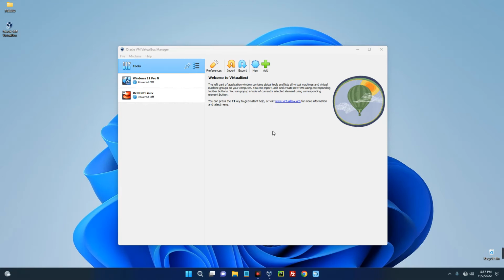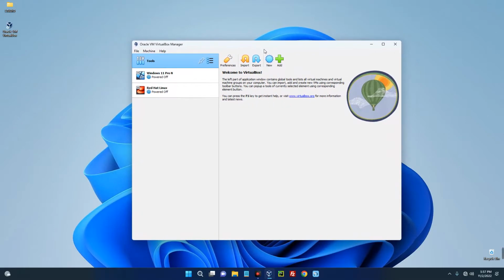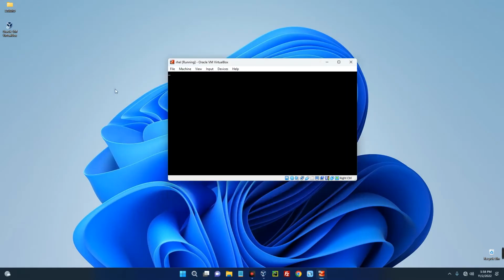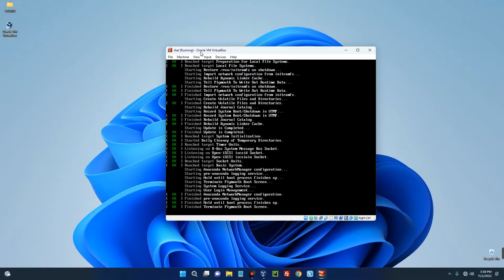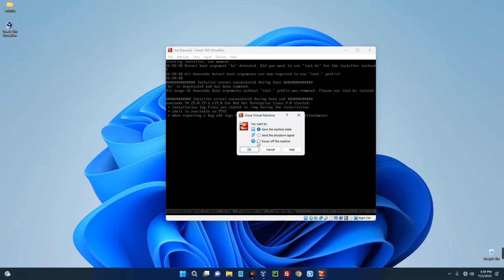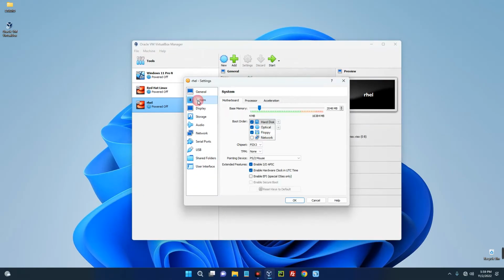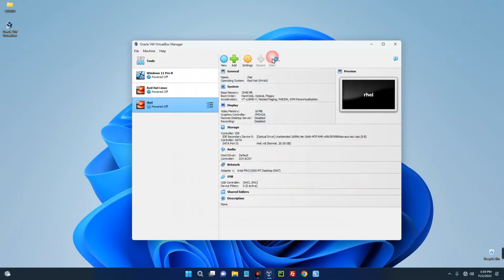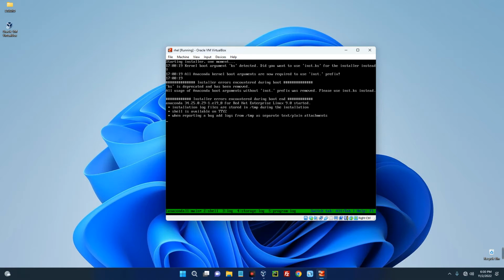How to fix Mouse Cursor Pointer Issue VirtualBox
In this video I'll show you how to fix Mouse cursor and pointer issue in VirtualBox Guest OS.